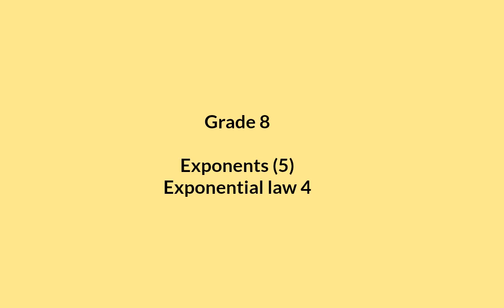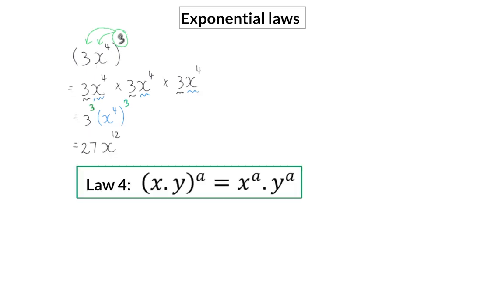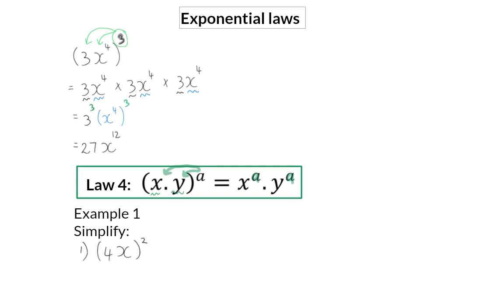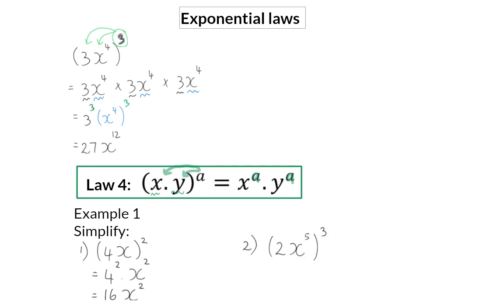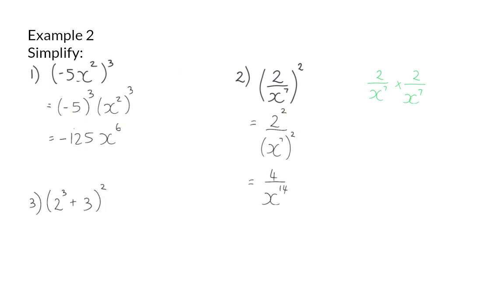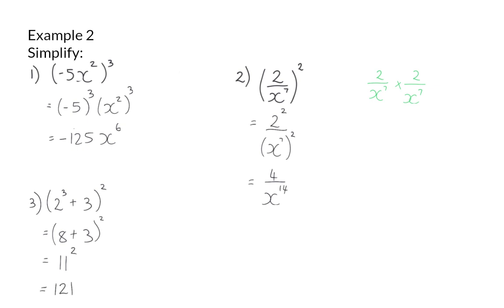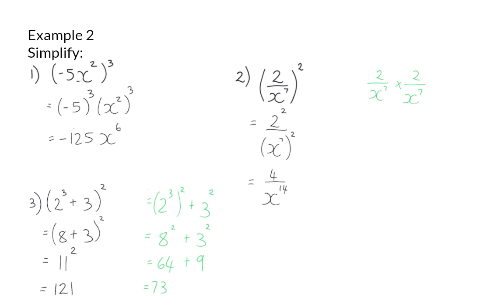05 Exponential law 4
Exponents 8 - Power of a product